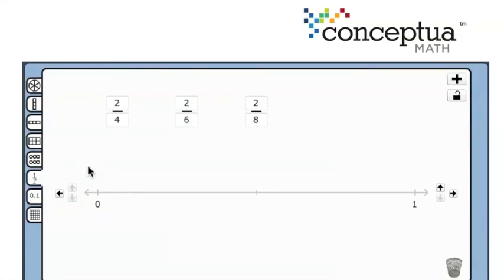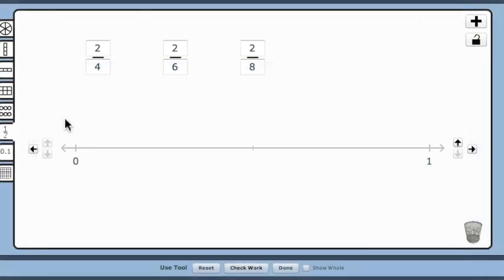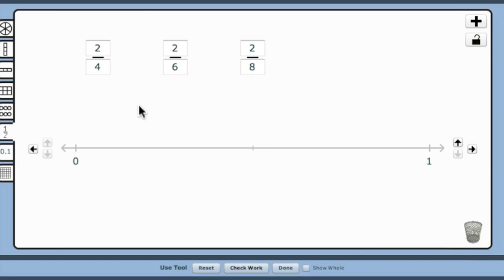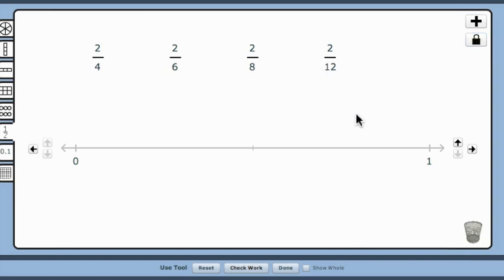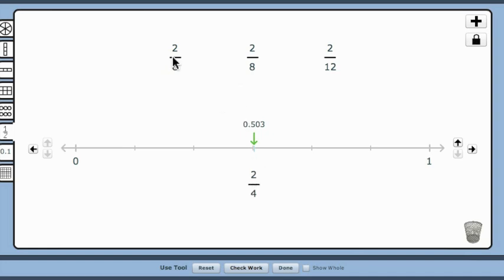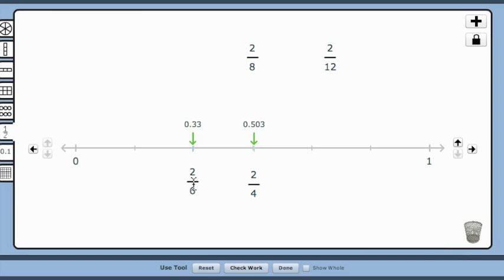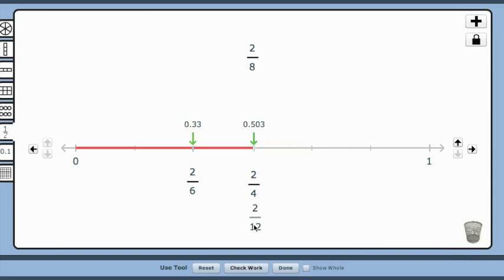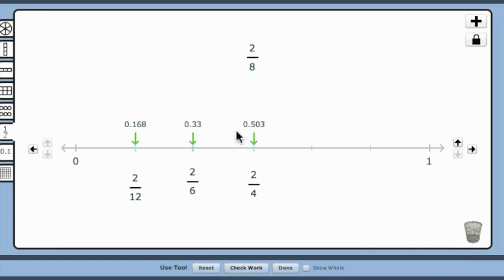Order Fractions on a Number Line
Instructional tips to support students who are sequencing fractions on a number line.